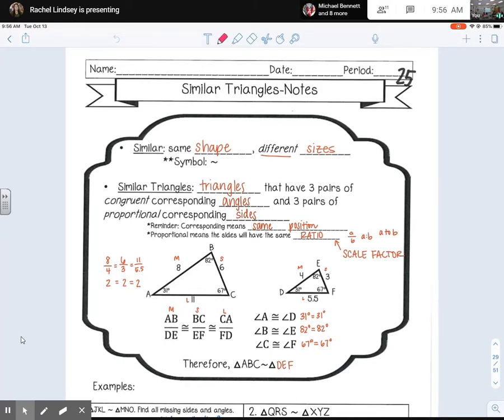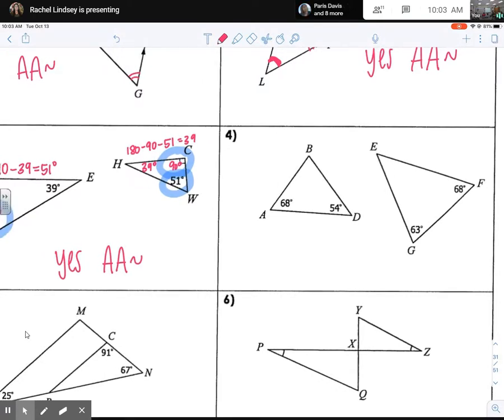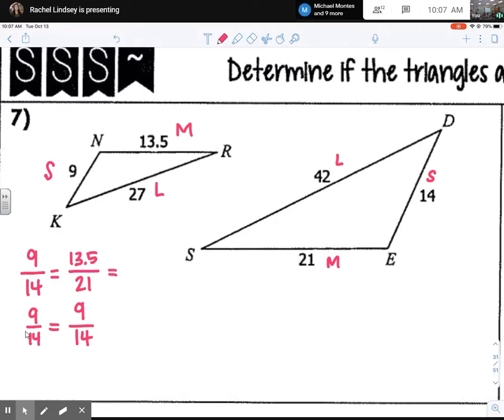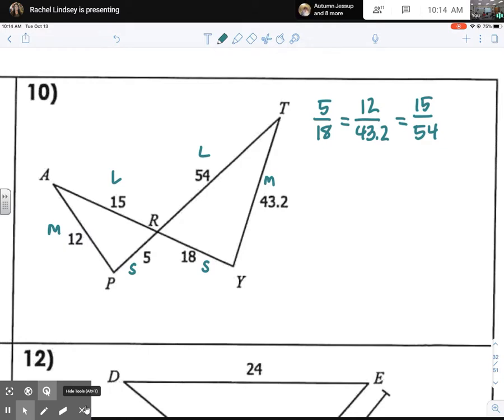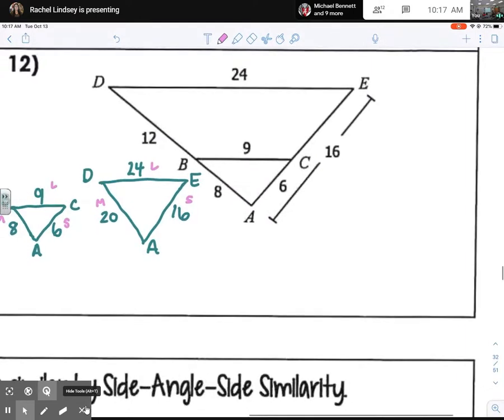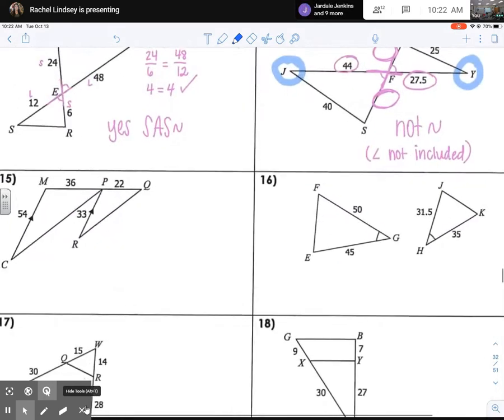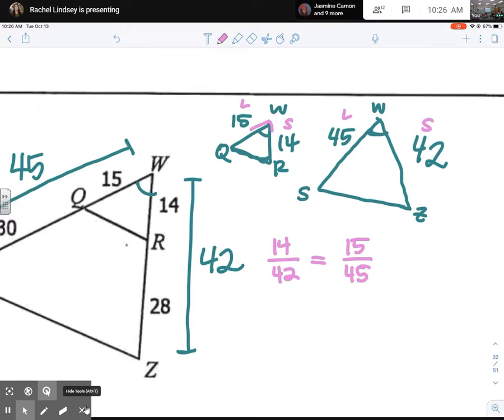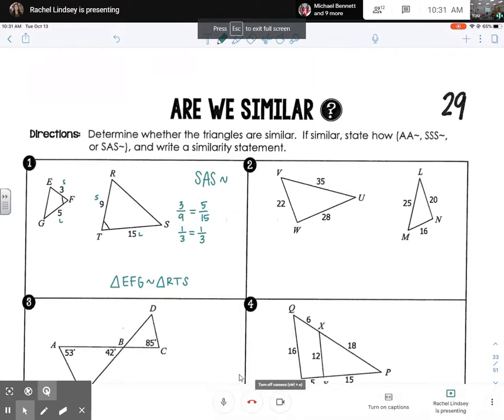LIVE: Oct. 13, 2020